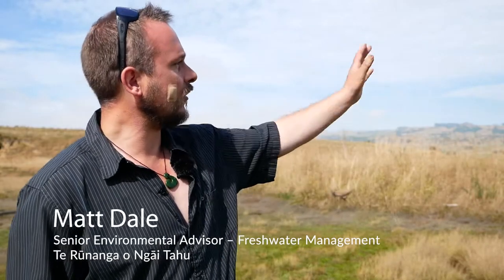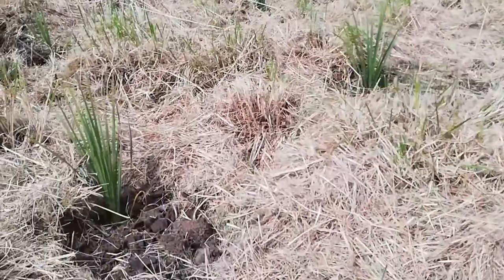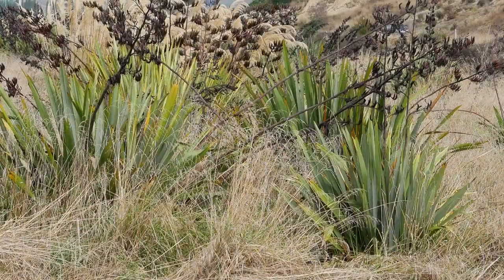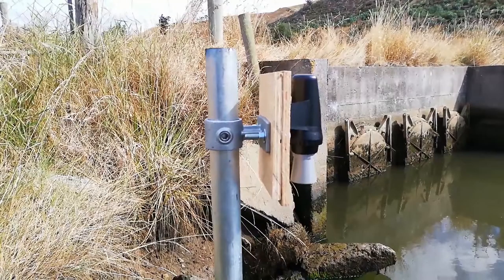Improving Fish Passage at Waikouaiti River Estuary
Flood barriers are used all across New Zealand. They help farmers prevent their fields from flooding and minimise soil erosion. The problem is that they can also be a barrier to fish migration and breeding.

The construction of barriers like dams on a river can block or delay upstream fish migration — causing a fish population to decline. Over time the species may even become extinct.

That’s why Matt Dale has been working with his team at Te Rūnanga o Ngāi Tahu to install a new kind of flood barrier that lets fish migrate freely. The device, called a tidal gate, has an opening that allows water to flow freely when the tide moves in one direction, and automatically closes to prevent water from flowing in the other direction. Fish are able to swim upstream through the opening unless severe flooding causes it to close.

The team at Te Rūnanga o Ngāi Tahu has also installed water-level and water-quality monitoring devices so that they can be extra sure that these new barriers aren’t having any negative effects on the surrounding environment.

We are proud to support this kaupapa.